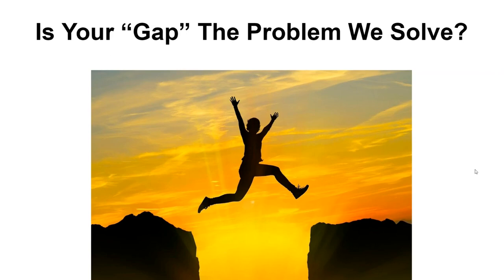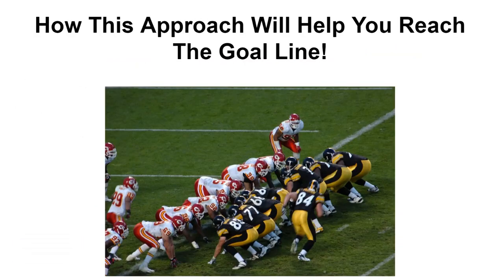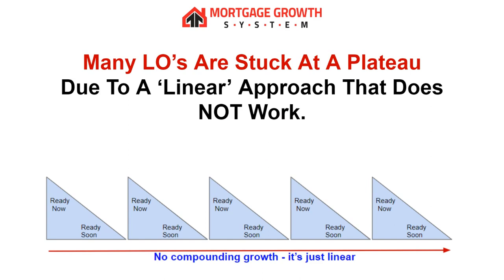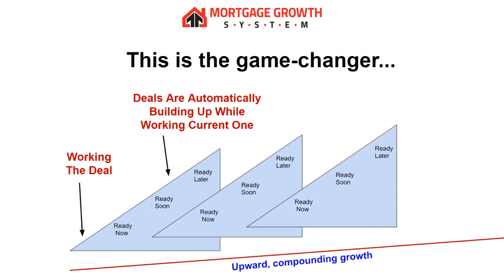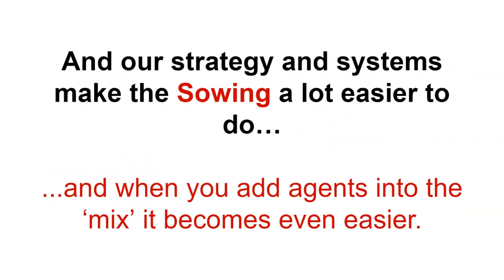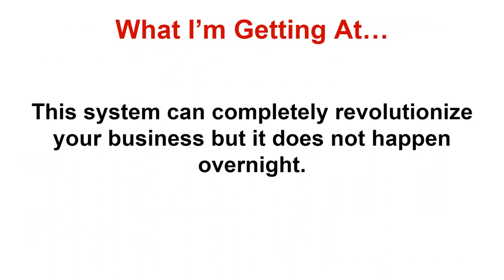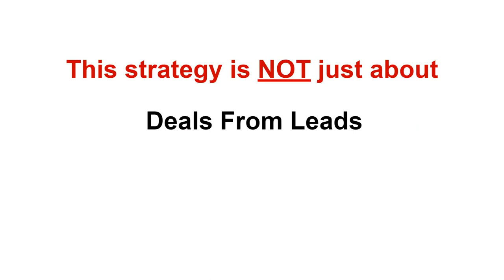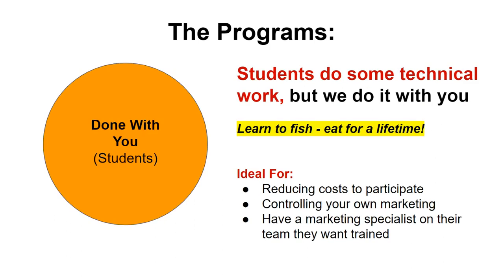How To Build A Huge Mortgage Business Pipeline With Infinite Momentum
The is designed to give loan officers and mortgage brokers every tool they need to succeed but understanding how 'the mechanics' of our system work in your business in real life is really important.  In this video I break down exactly how to apply our strategies to your business so that you can break a plateau in growth, stop the up-and-down rollercoaster and get a ton more real estate agent referrals too.  If you haven't watched our demo video yet, which covers the mechanics of how the Mortgage Growth System works from a technical side, here's a link to that as well